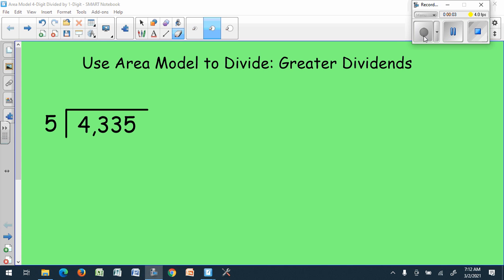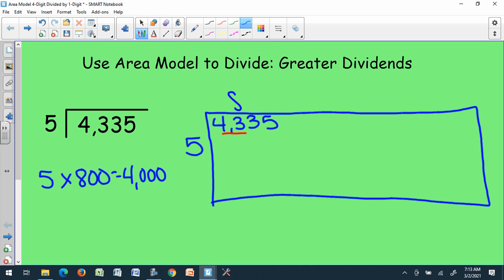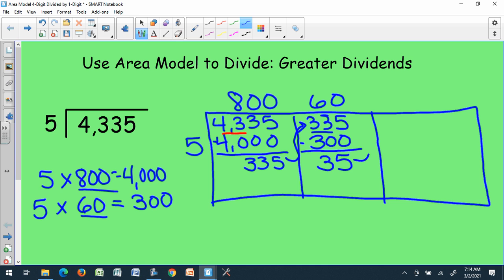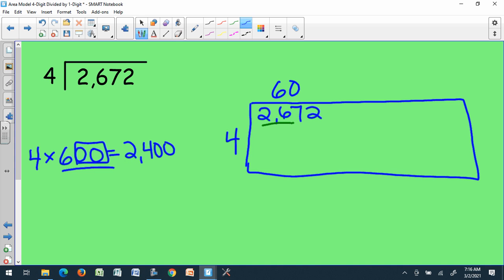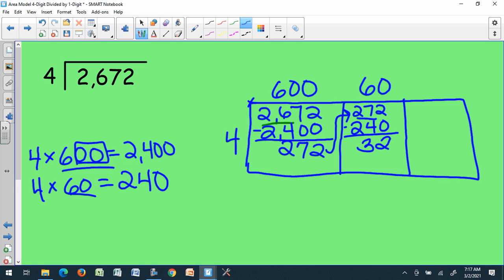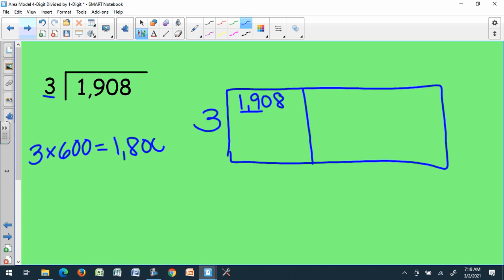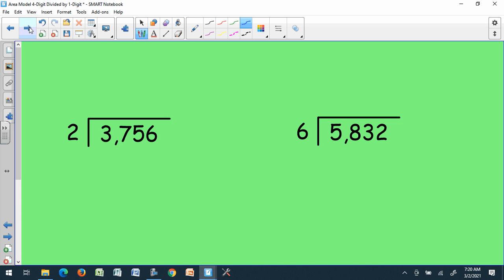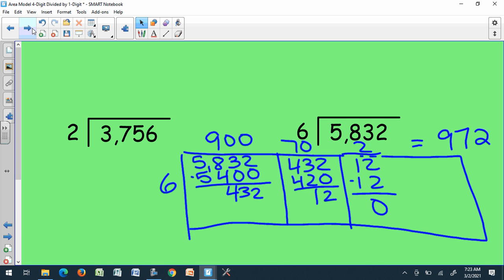Area Model 4 Digit Divided by 1 Digit Video